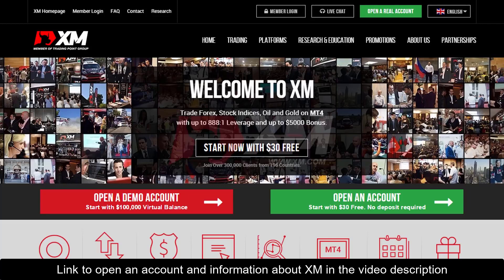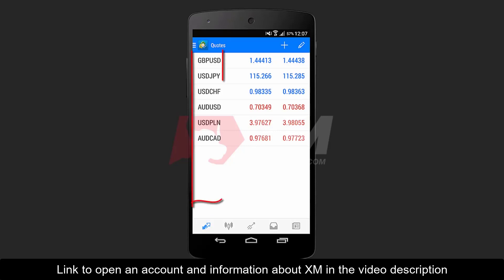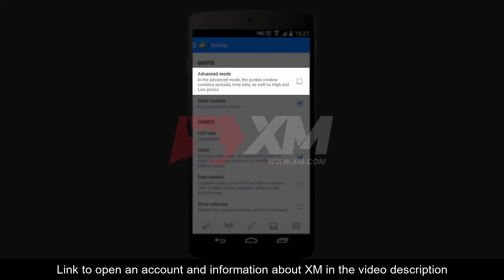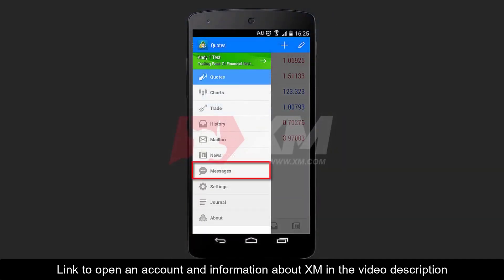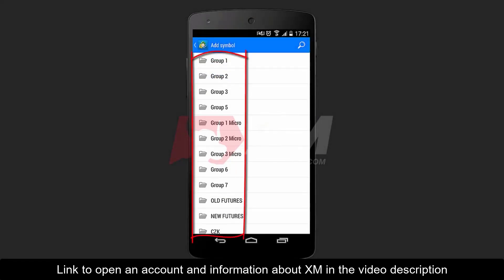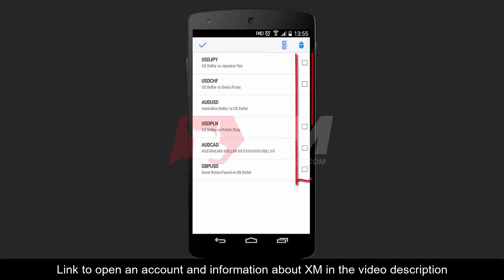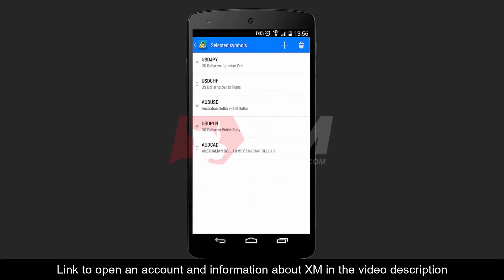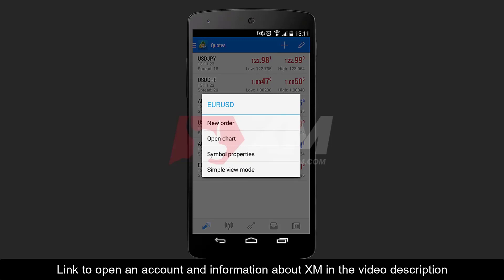XM | Mobile Trader How to use the MT4 Android Phone Application Part 1 | Forex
XM | Mobile Trader  How to use the MT4 Android Phone Application Part 1

Source: XM